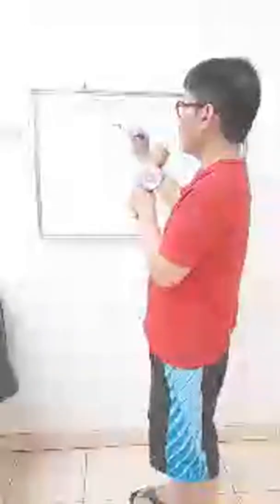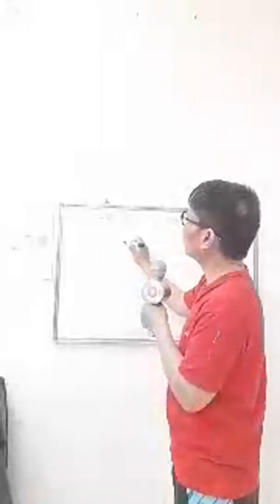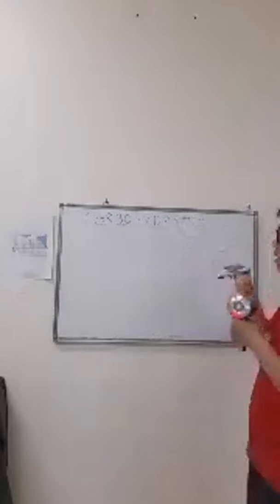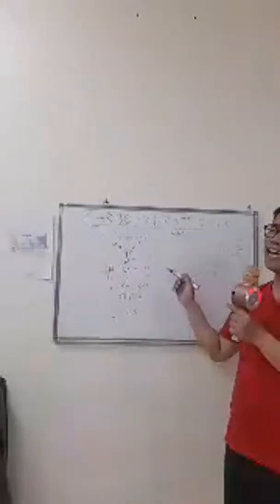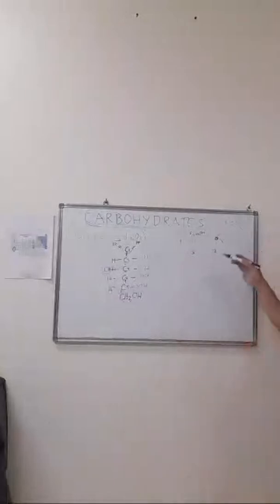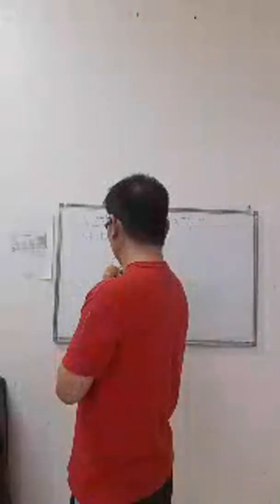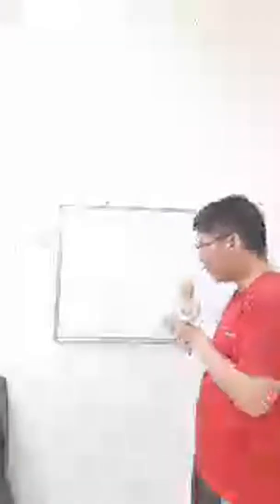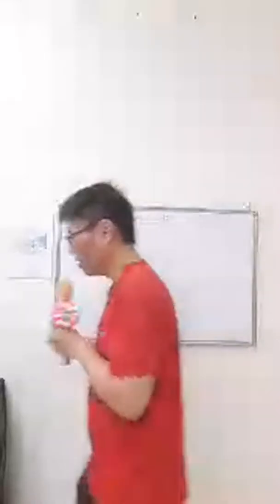Carbohydrates Formulas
Carbohydrates chemical formulas are based on carbon + hydrate. Means, CnH2nOn in which n= number of atoms of each element, C, H and O.